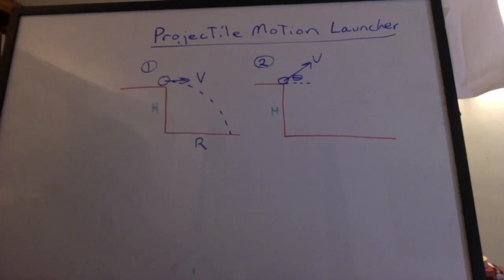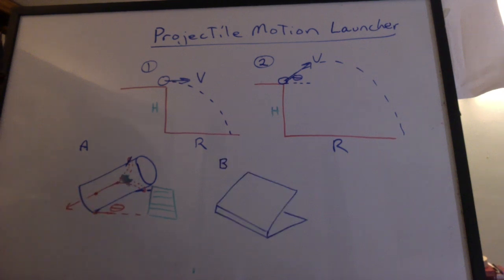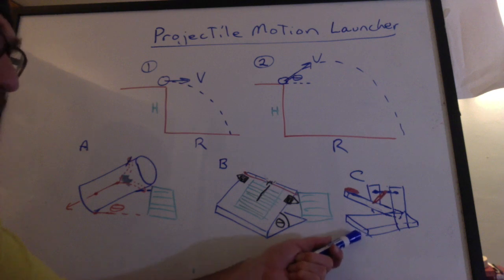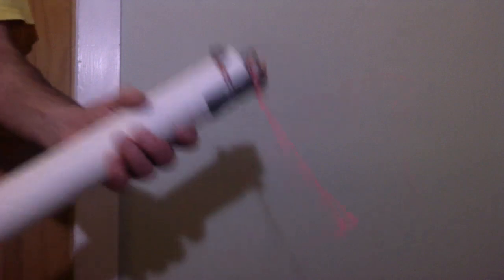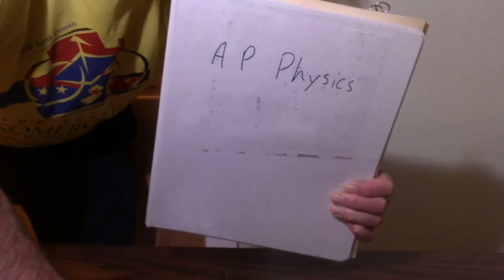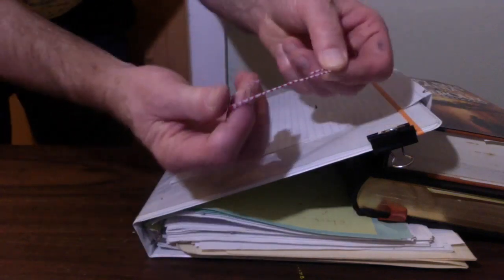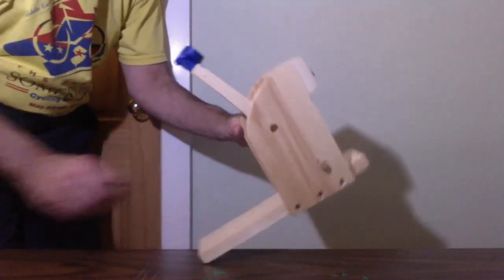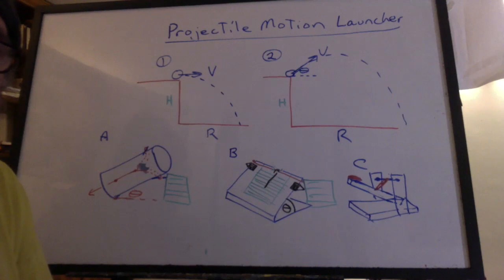Making a Projectile Motion Launcher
You need a launcher.  Launch it horizontally, find V.  Launch at an angle, predict R, measure R.

Overview of how to make a launcher.